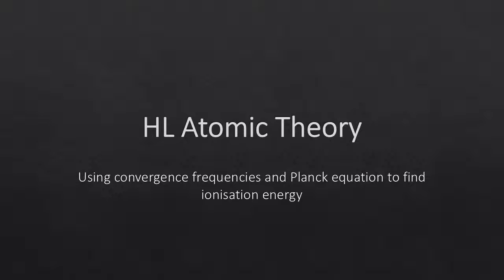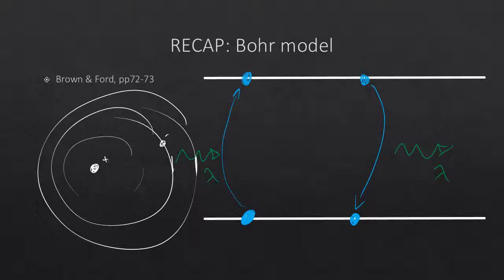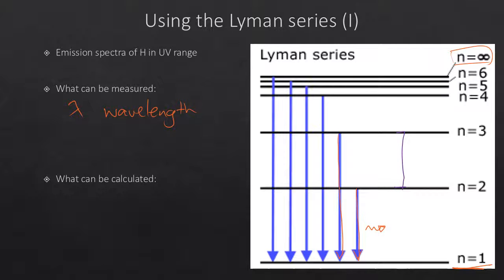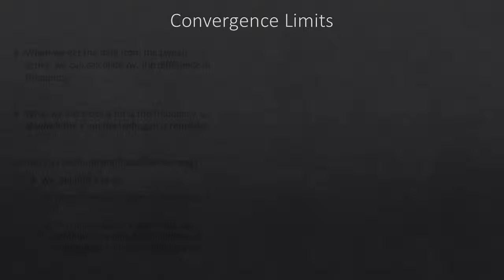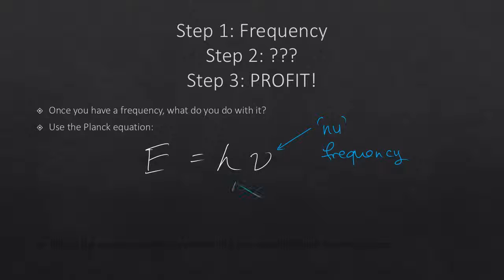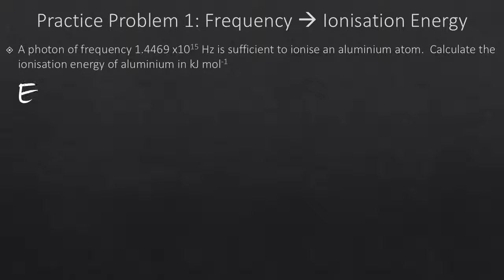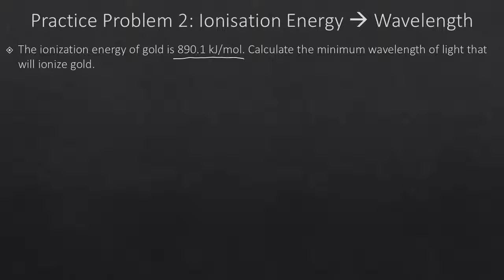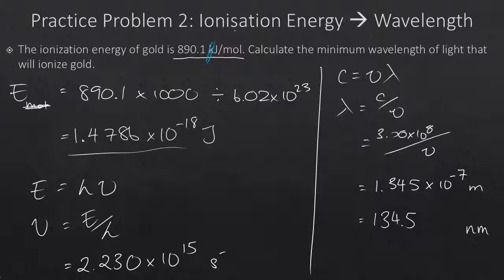HL Atomic theory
E=hv and c=v(lambda) calculations, convergence limits, and ionisation energies.